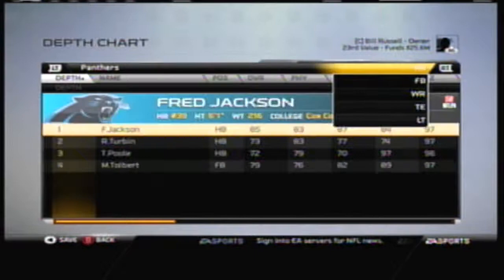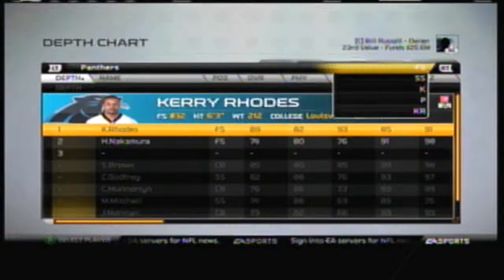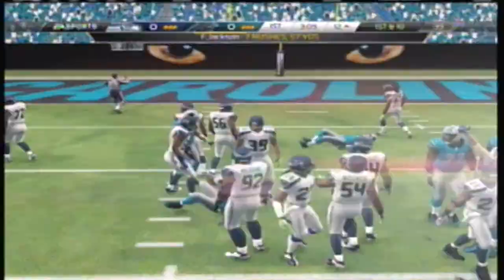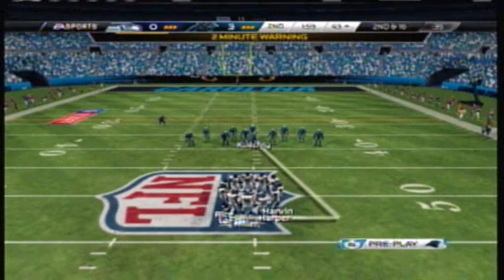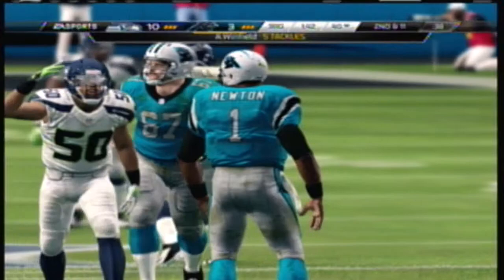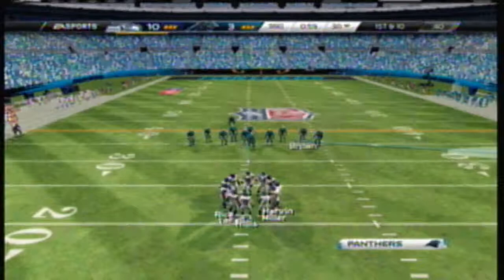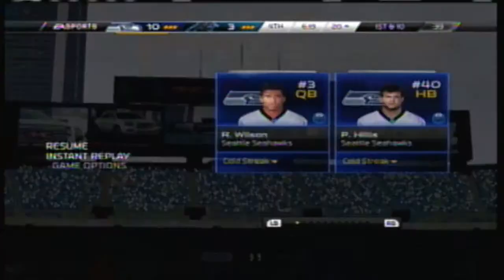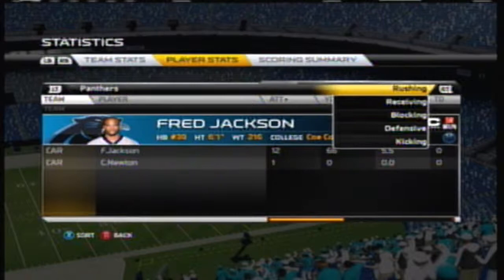Madden 25 Carolina Panthers Owner Mode Episode 2 - Rough Start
What's going down everybody, it's Max from Maximum Sports here bringing you episode 2 of my Carolina Panthers Owner Mode.  In this episode, we face off against the Seattle Seahawks.  I hope you enjoy this video and i would appreciate some feedback.  Thanks, and have a nice day.